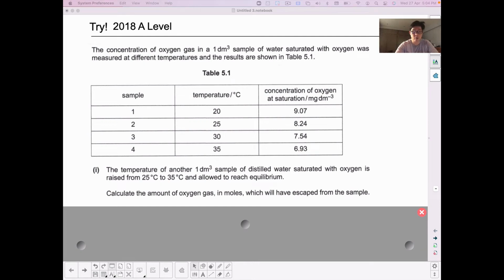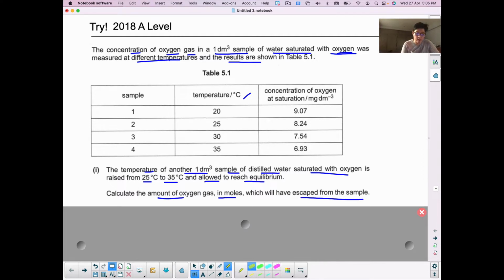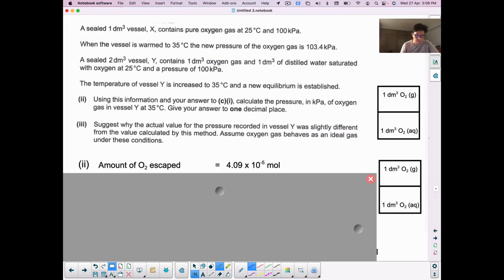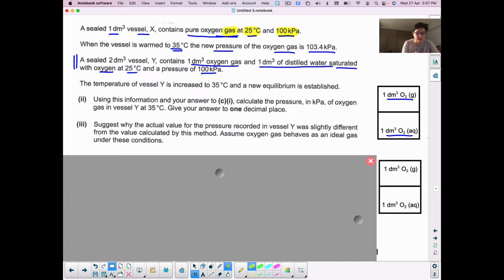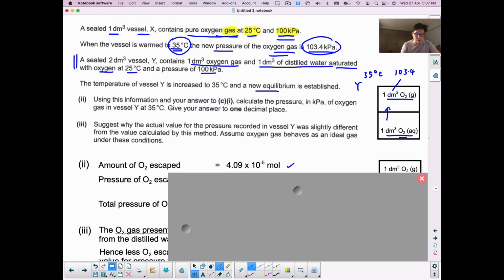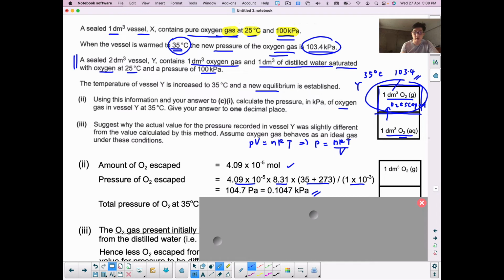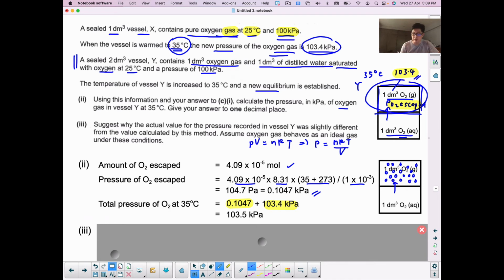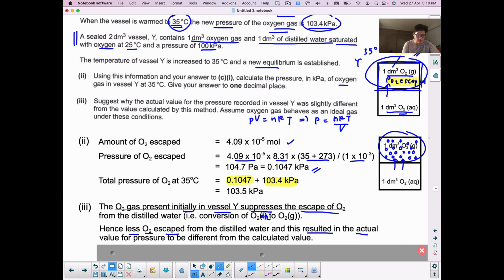The Gaseous State (2018 A Level Question)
This is the video solution for the 2018 A Level Gaseous State Question.